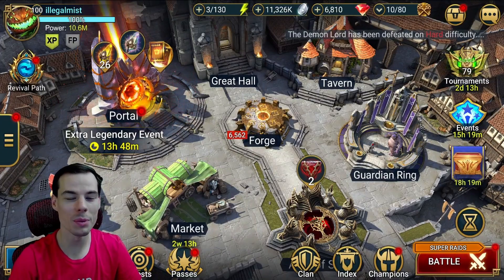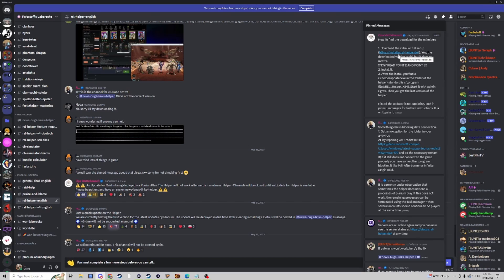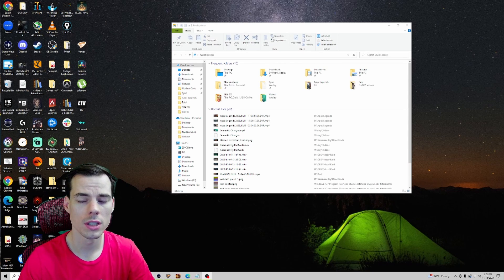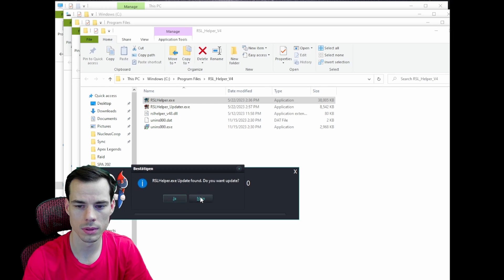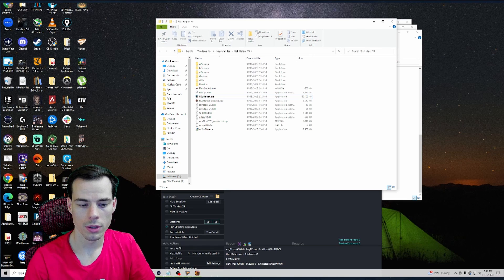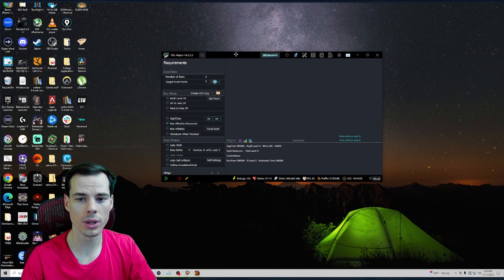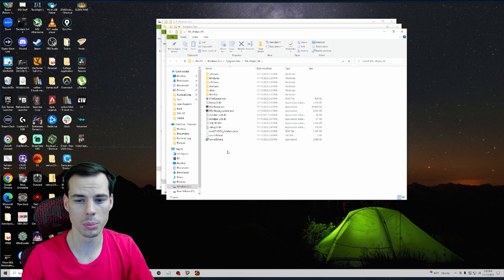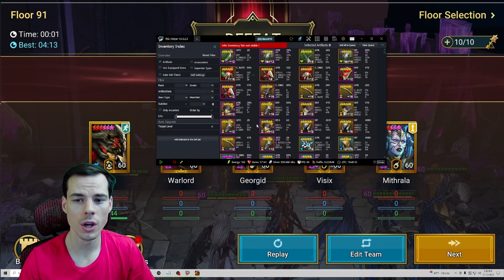How to Download and Install RSL Helper 2023 Update! | Raid Shadow Legends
Thanks again to Farbstoff for making RSL Helper. I wouldn't play Raid without it 🤣